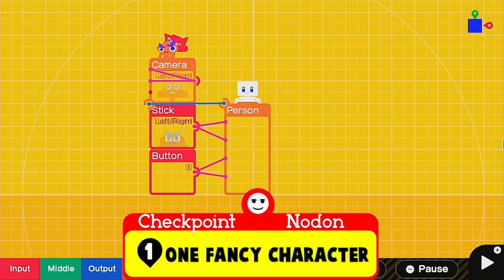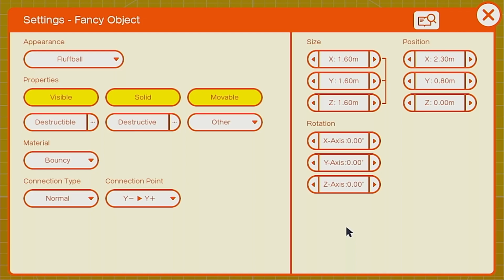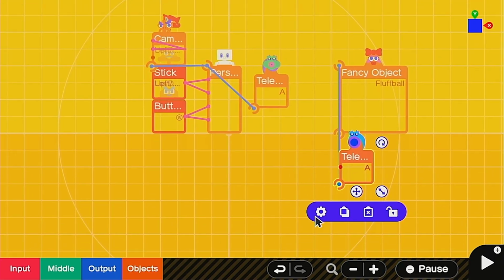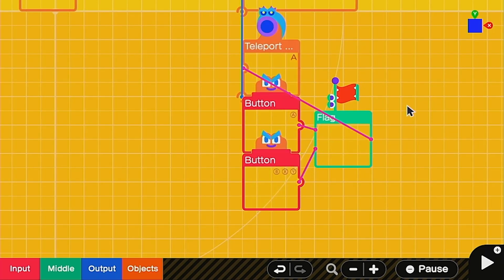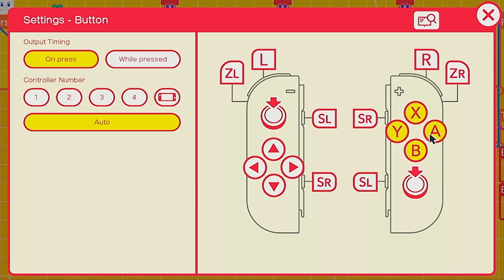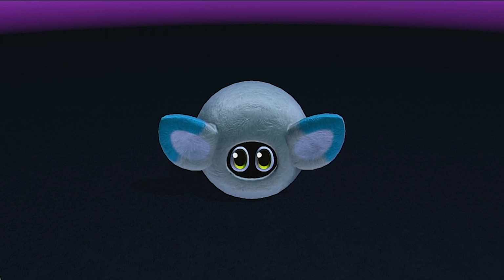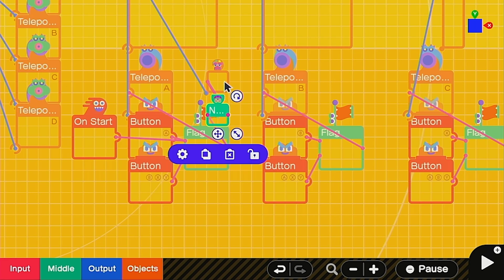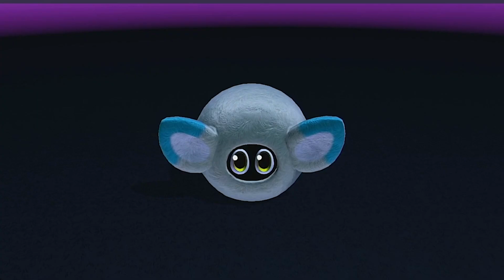[Game Builder Garage Tutorial] Fancy Object Characters + Swap Characters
With the playable characters being very limited and 3D modeling being very difficult, it is a huge advantage to know how to do this and can lead to some really fancy games.

Enjoying the Game Builder Garage tutorials? Keep a weather eye on the YouTube horizon for a lot more to come very soon!

0:00 Let's Go!
1:42 Build the Flufferporter
2:27 Powering up the Rig

3:28 Invite Your Friends
5:22 Get Rid of the Shells
6:08 Finishing Touches